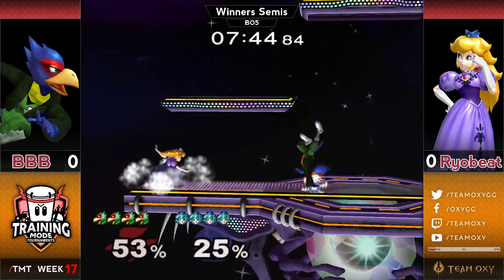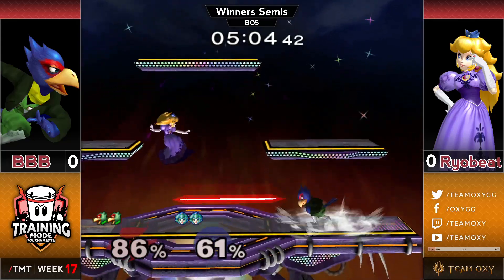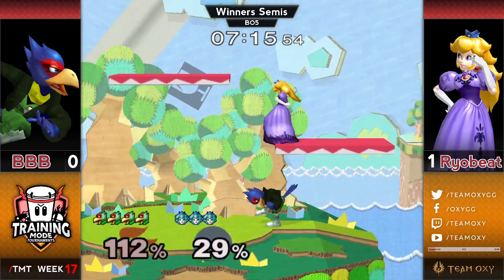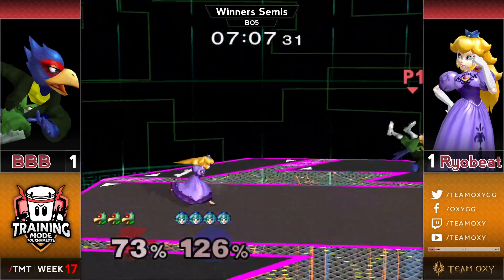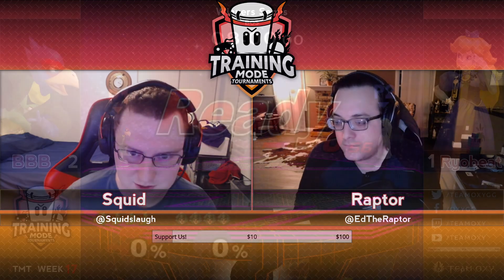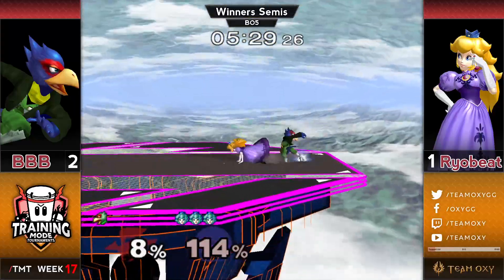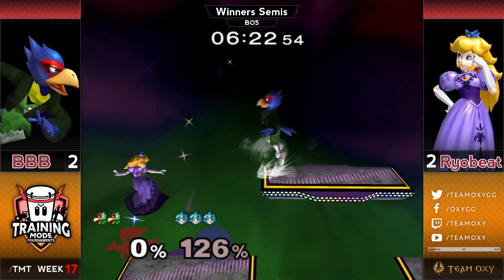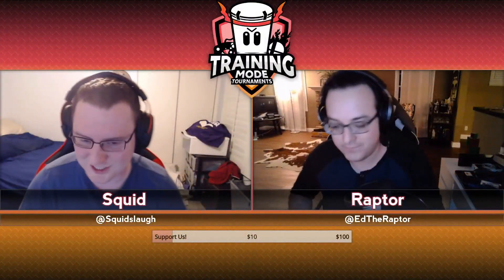Training Mode Tournaments #17 Ryobeat (Peach) vs. bobby big ballz (Falco) - SSBM Winners Semis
Training Mode Tournaments Online #17
Streamed: 03/03/21
Brackets: